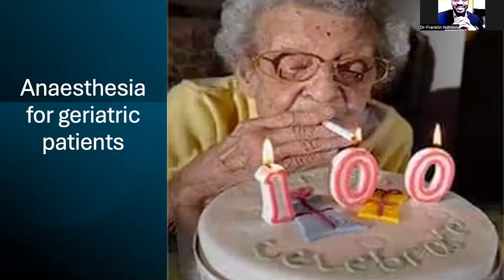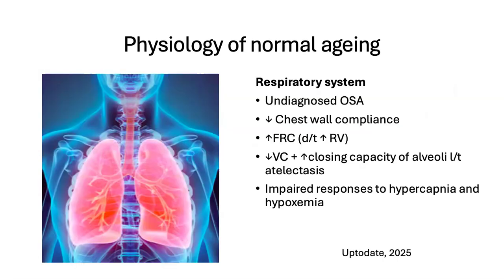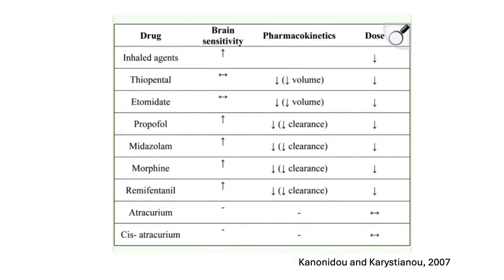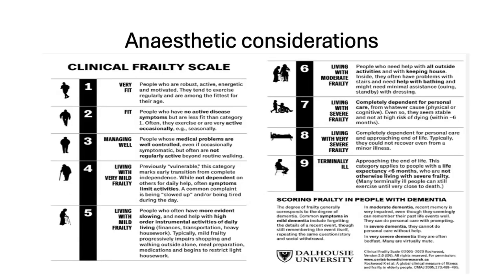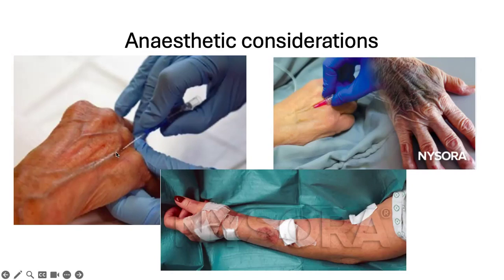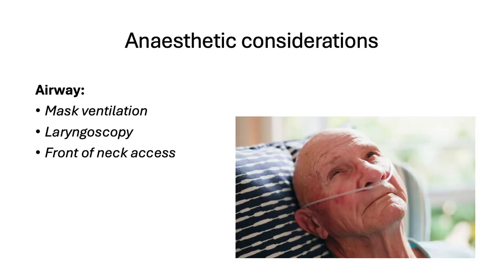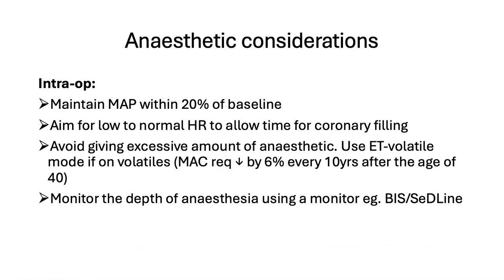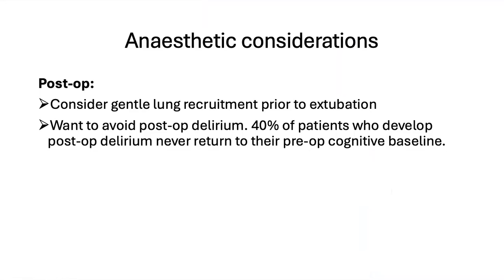Anaesthesia for geriatric patients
In this video you will learn about how to safely anaesthetise an elderly patient